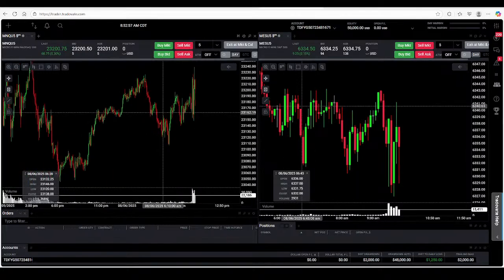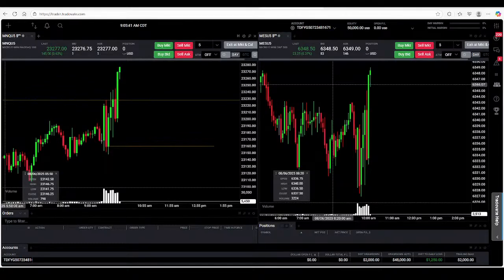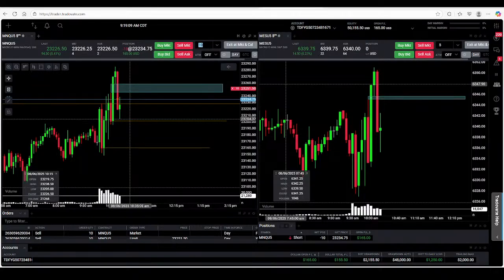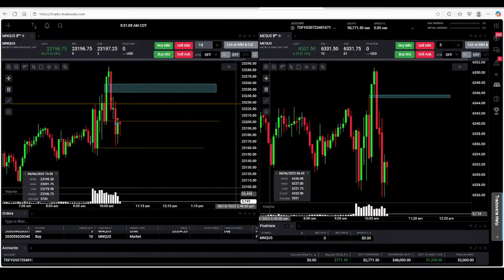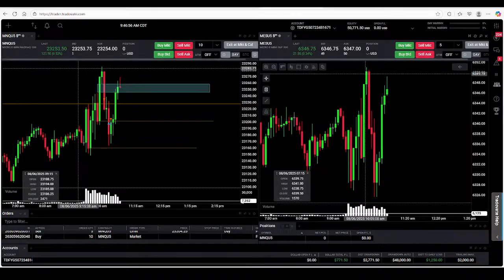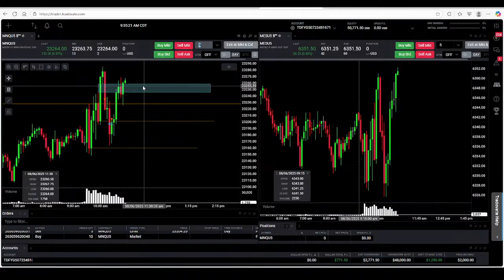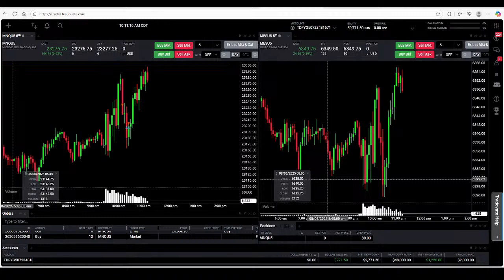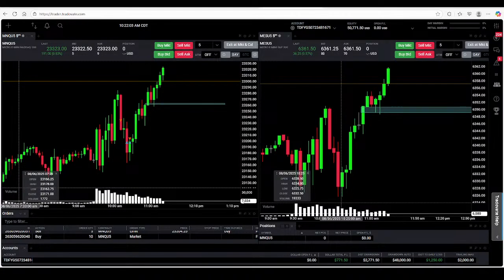First Day Trading Tradeify Account 8/6/25 NY Session!!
This is the first live trading session of this channel! Welcome to the beginning of an amazing journey!

Each individual must do their own research and diligence when entering the market. Day trading is extremely difficult, and past performance does not guarantee future results. Never invest more than you are willing to lose.